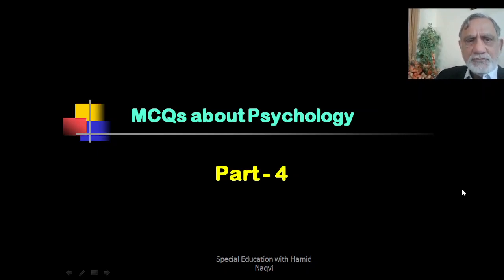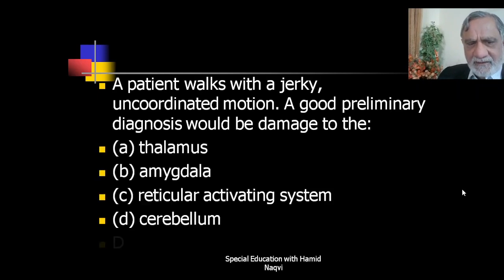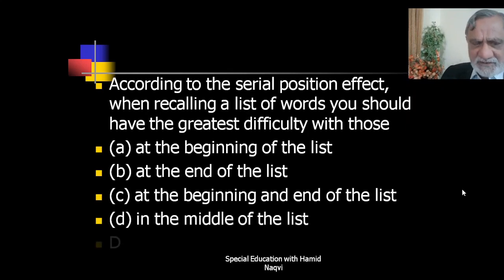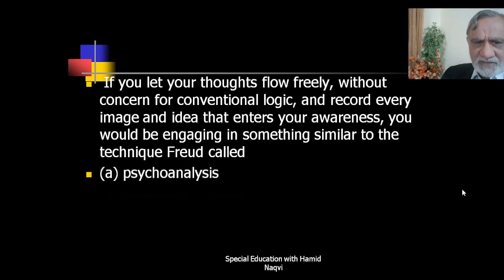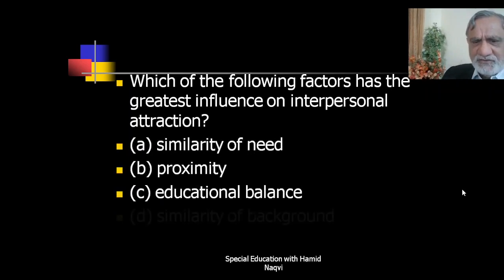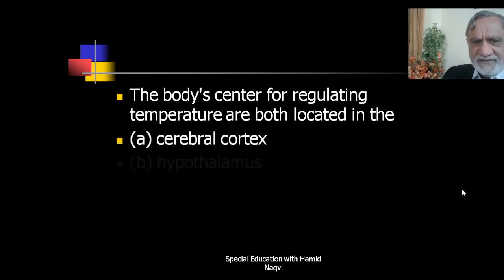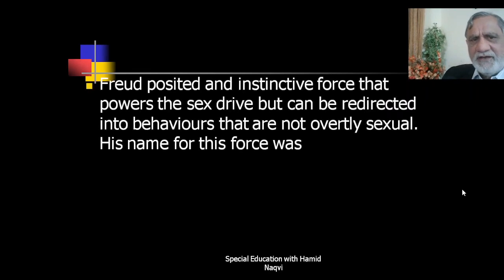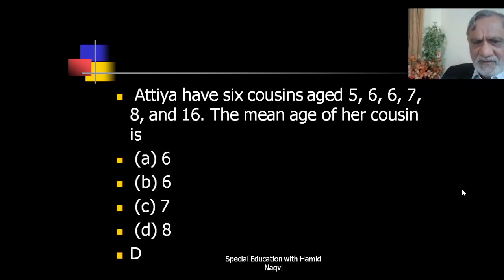MCQs about Psychology- Part 4